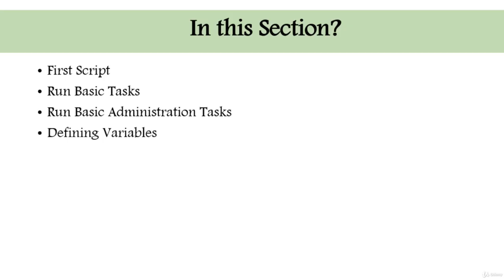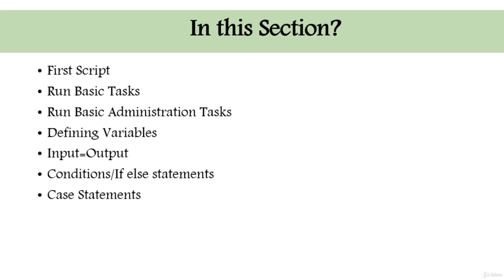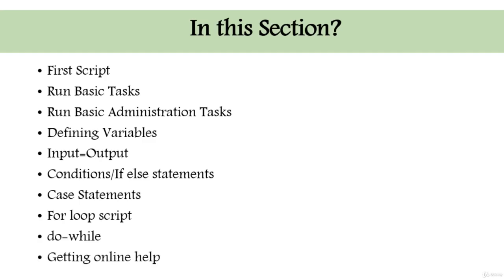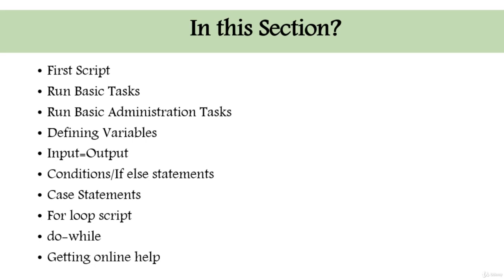Cyber Legends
These solutions included:
1. Threat intelligence and analysis
2. Network and system monitoring
3. Incident response planning and execution
4. Security assessments and audits
5. Training and education
6. Endpoint protection
7. Cloud security
8. Network security
9. Identity and access management
10. Security operations center (SOC) services
11. Compliance and regulatory consulting
12. Vulnerability management
13. Data protection
14. Security information and event management (SIEM)
15. Threat hunting
16. Disaster recovery and business continuity planning
17. Mobile device security

Cyber Legends can help new organizations establish:
1. OSINT department: The Open Source Intelligence (OSINT) department may be responsible for collecting and analyzing publicly available information to identify potential cyber threats and vulnerabilities.
2. Red team: The red team may simulate real-world cyber attacks on the organization's systems and applications to identify weaknesses and gaps in the organization's cyber security defenses.
3. Blue team: The blue team may be responsible for detecting and responding to cyber attacks in real-time to minimize the impact of such attacks.
4. Digital forensics: The digital forensics team may collect, preserve, and analyze digital evidence related to cyber incidents or crimes to identify the source and nature of the incident.
5. Data recovery: The data recovery team may help recover lost or corrupted data resulting from a cyber incident.
6. Geo-fencing and live location tracing: These capabilities may help track the location of devices or individuals, and limit access to specific geographic locations.
7. Family tree tracing using national databases: This capability may involve using national databases to trace familial relationships among individuals, which may be useful in identifying potential cyber threats.

Cyber Security Center Design and Development services that Cyber Legends offers:
1. Cyber Security Center design: